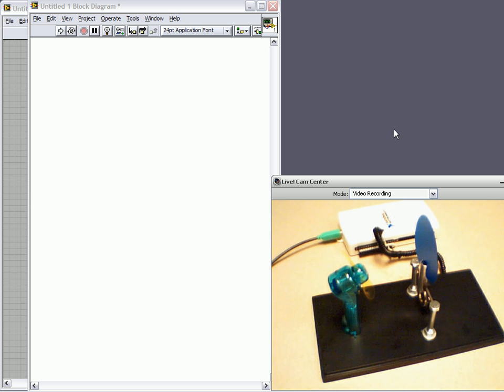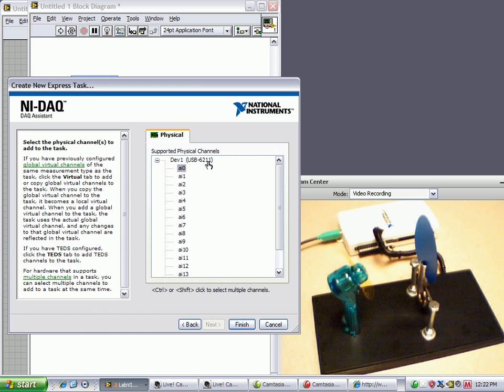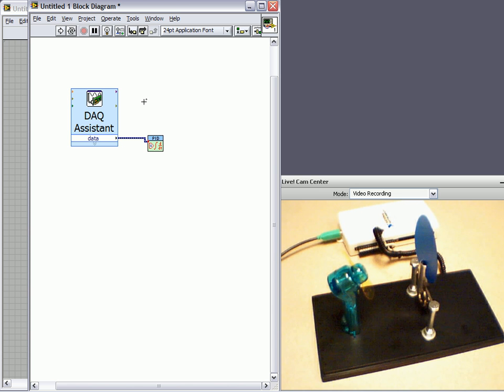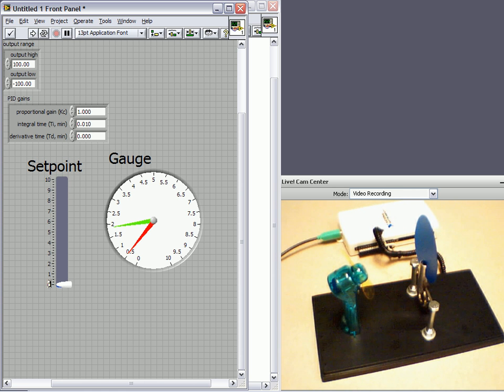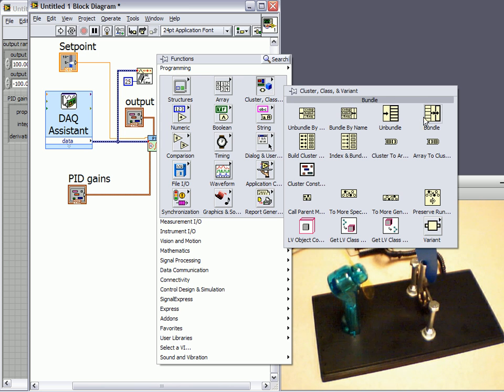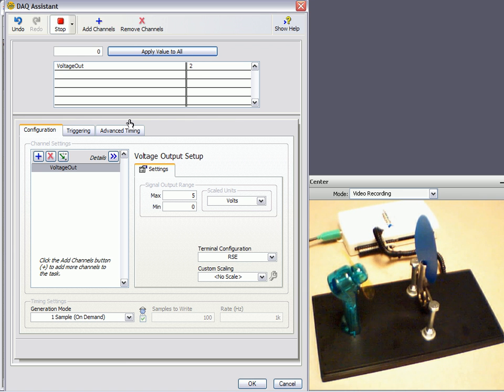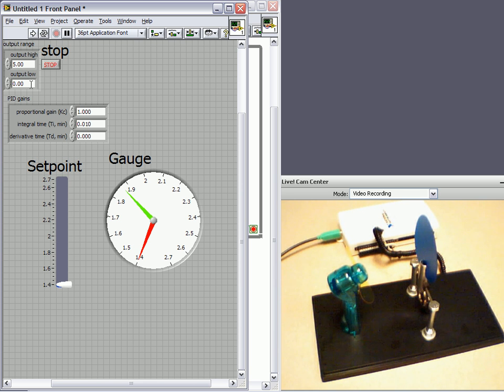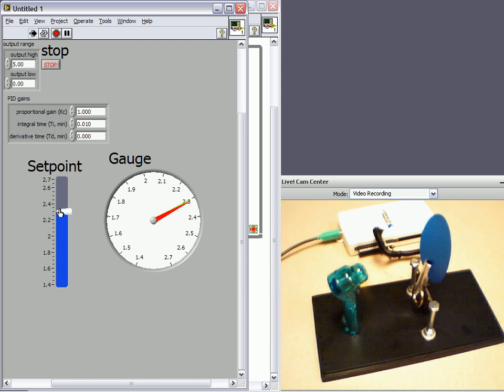Simple PID Control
The NI Data Acquisition Control System is the complete solution for your control application. Hardware form factors include USB and PCIe where the PCIe option allows you to add a Real-Time Industrial Controller for deterministic timing. Multiple digital channels, analog channels and counter/timers allow for closed-loop feedback. for more information on National Instruments DAQ Systems.